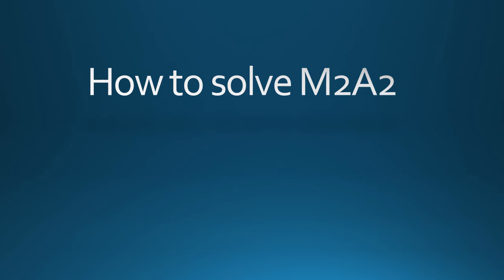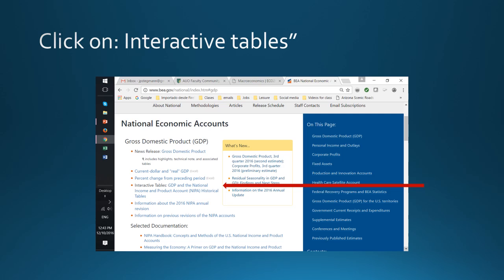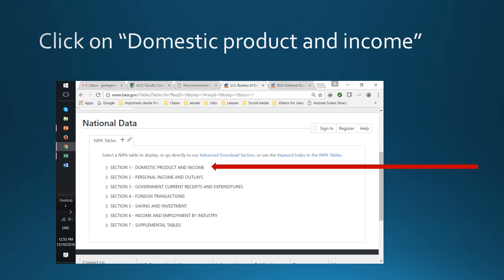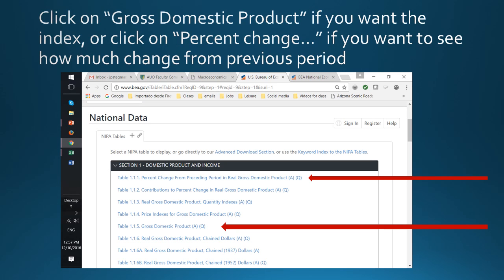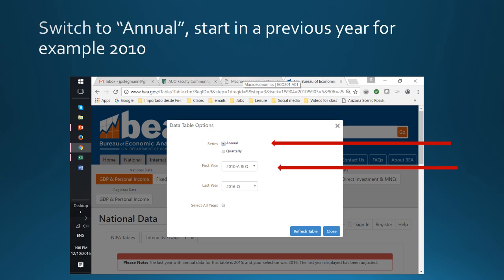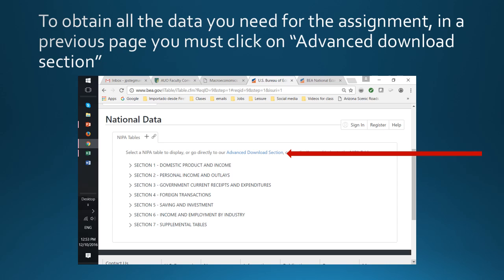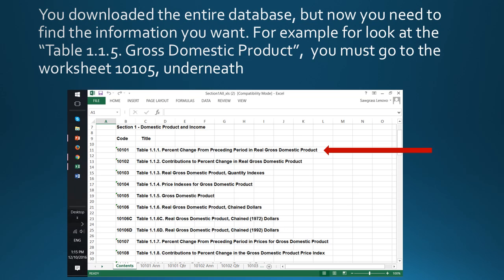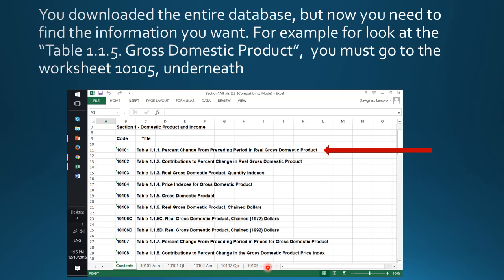Video to explain M2A2